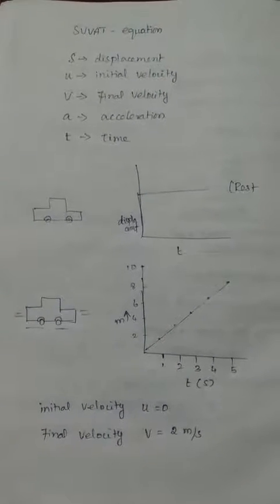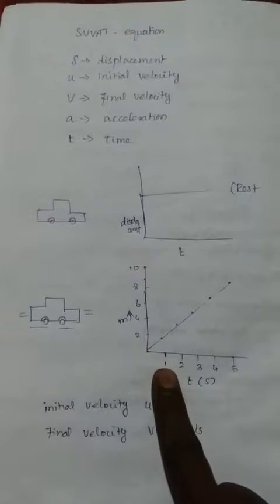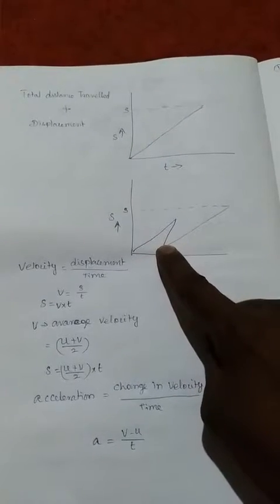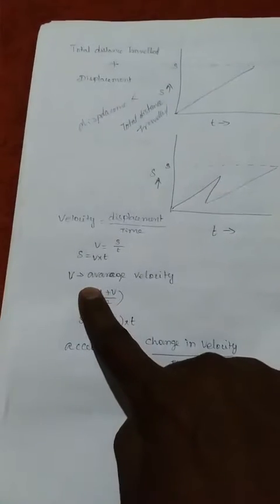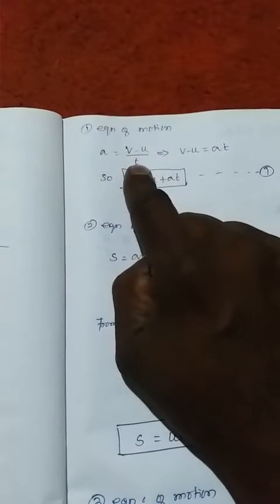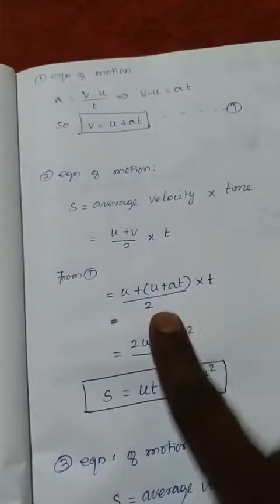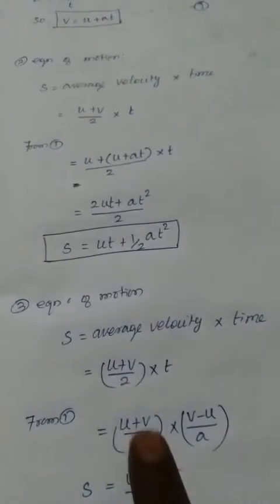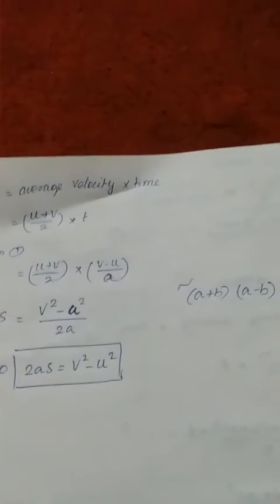suvat equation for beginners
Learn physics easily.